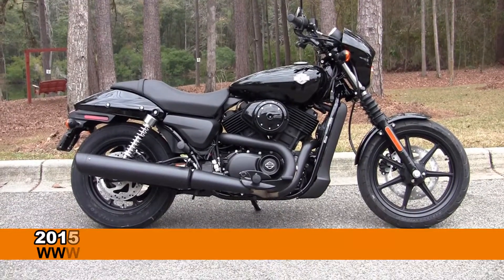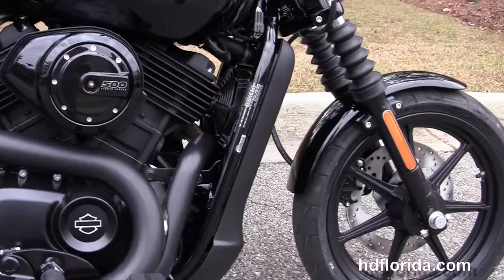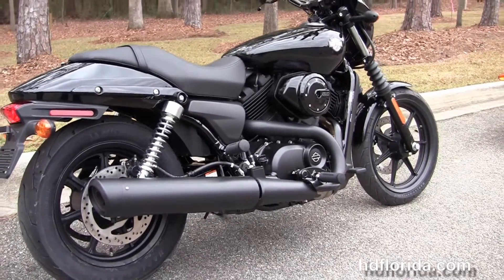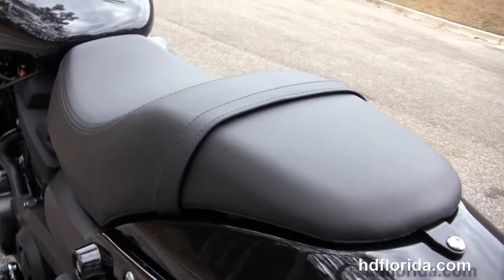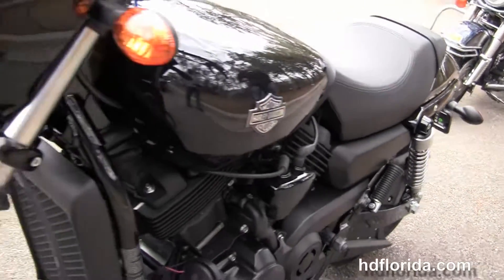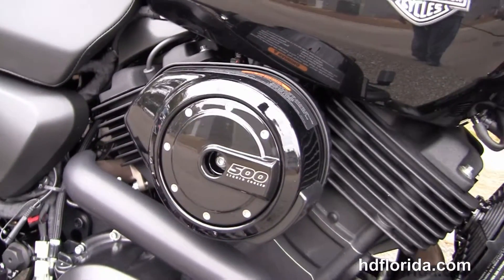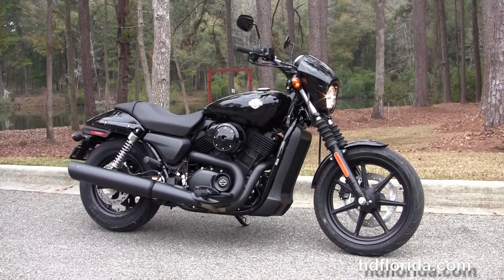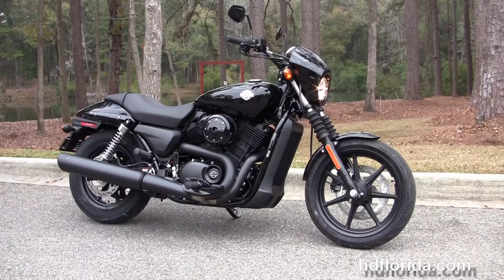New 2015 Harley Davidson XG500 Street Motorcycles for sale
New 2015 Harley Davidson XG500 Street Motorcycles for sale. For more information on Price, Colors, Specs and Reviews

Tally
Stock# H15063